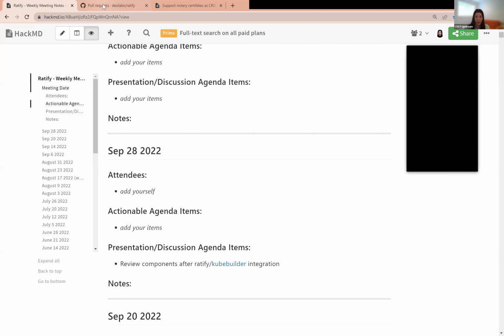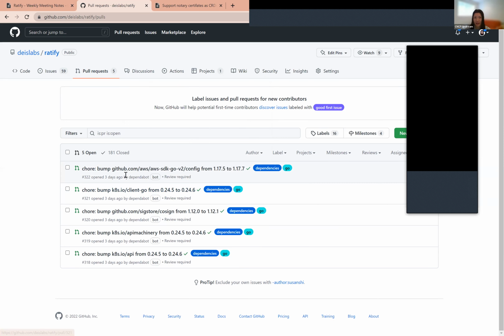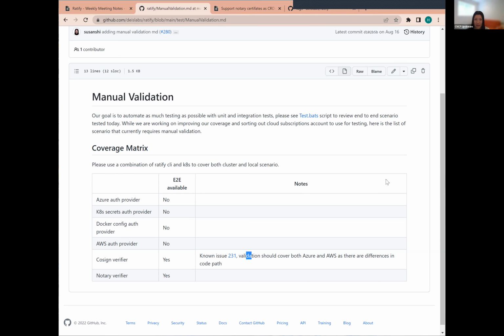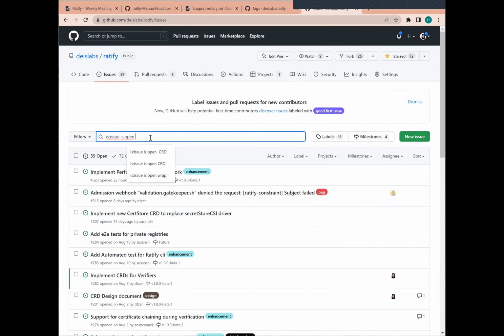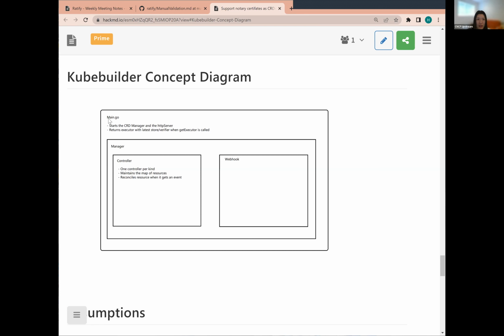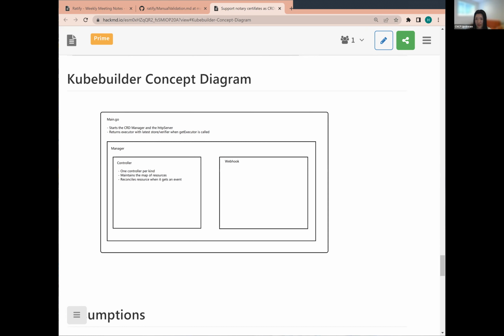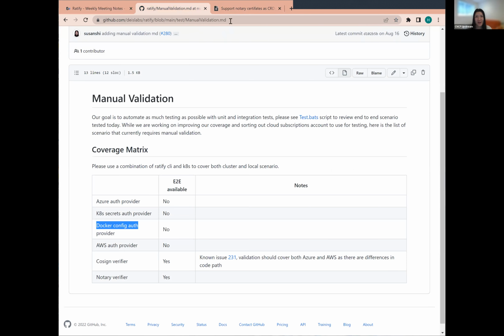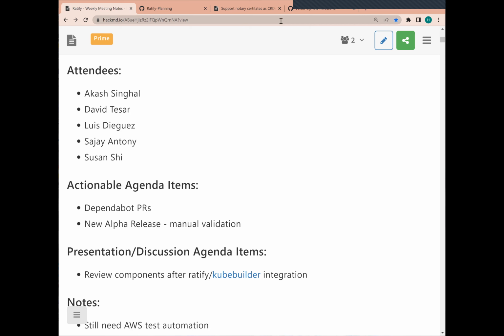Ratify Community Call 2022 Sep 28